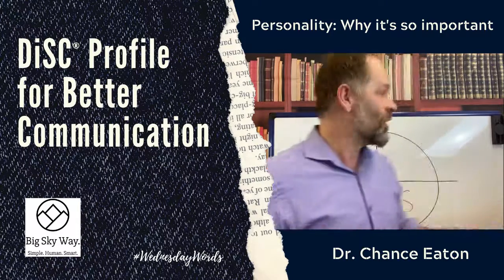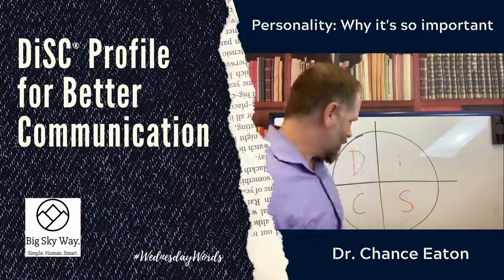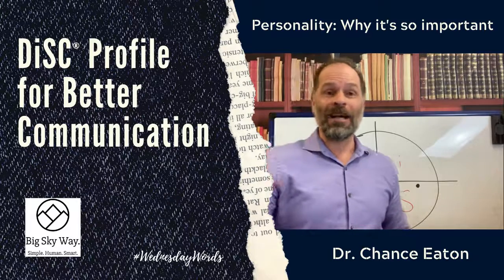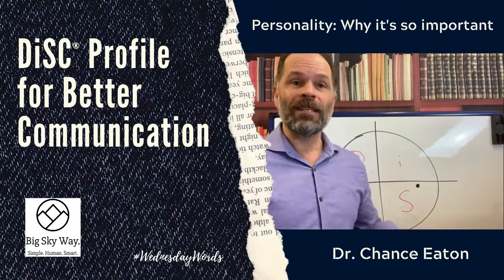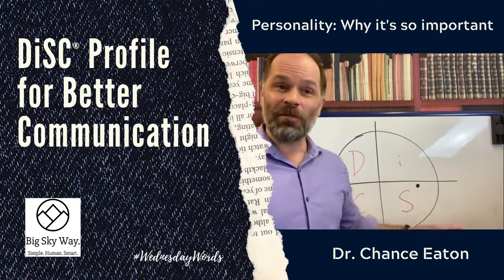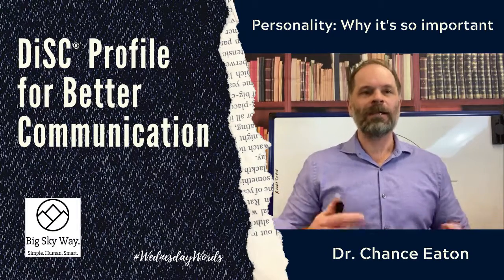DiSC Profile for Better Communication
Do a quick assessment right now! Take a quick listen!
**Why is personality so important?
**How do we better communicate?
**How to we flex our styles?